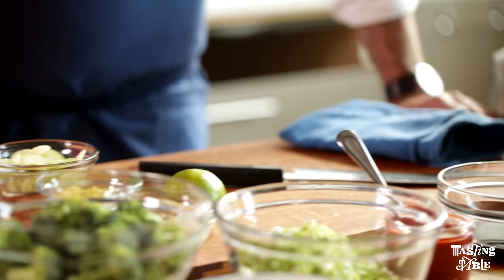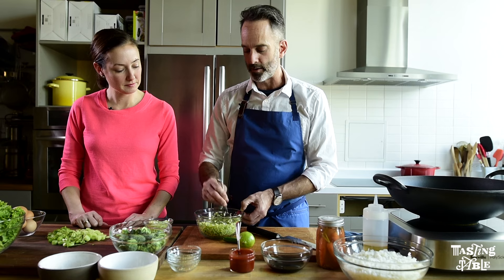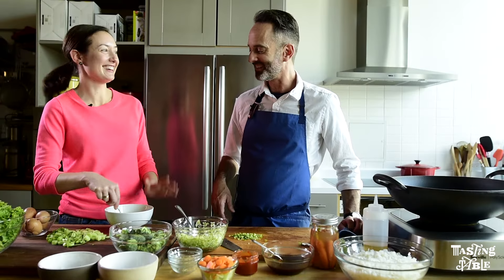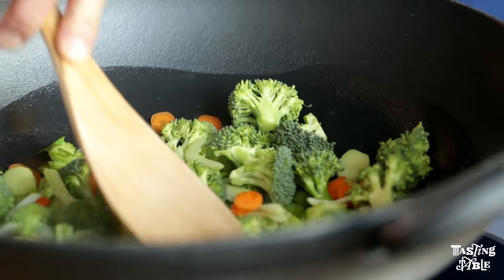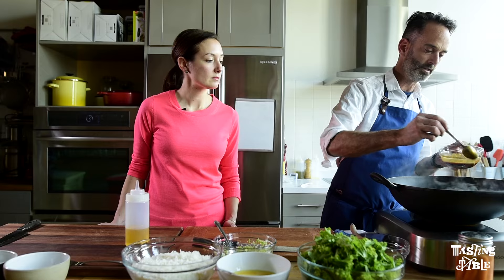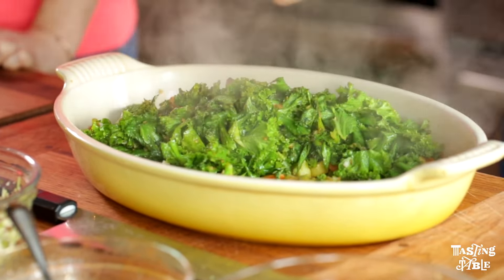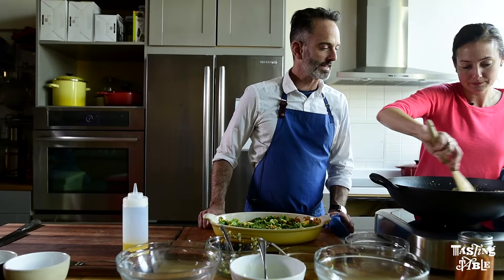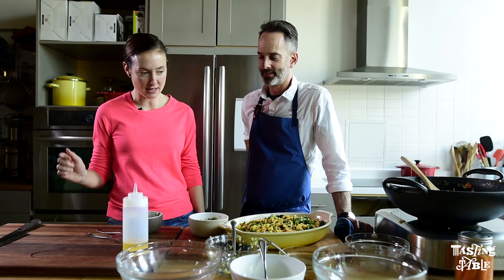Vegetable Fried Rice | Cooking | Tasting Table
This fried rice was originally what was served as family meal for the cooks, using up day-old rice and vegetable scraps. Steven Satterfield took that concept and turned it into a more concrete recipe with pickled carrots and mustard greens for a flavorful, vegetable-packed rice dish.

Tasting Table is for culinary enthusiasts. We eat high and low to bring you discerning dining advice, recipes you can trust and news you can use from the world of food and drink. We're an opinionated gang of always curious, anchovy-loving, order-one-of-everything-for-the-table epicurean obsessives.

EATING - DRINKING - COOKING - RESTAURANTS - CHEFS